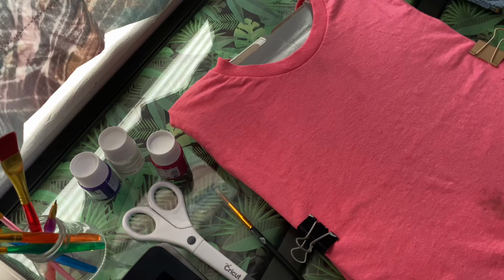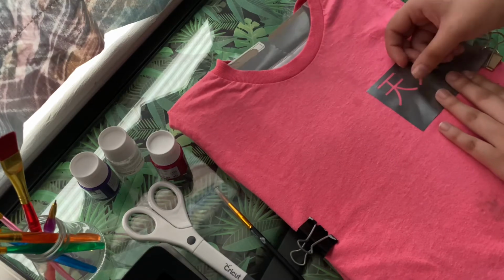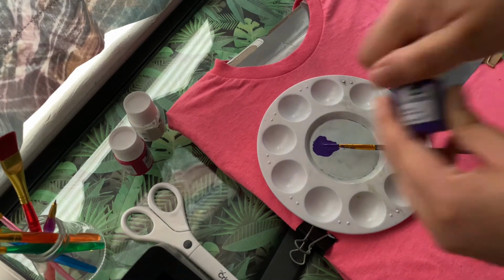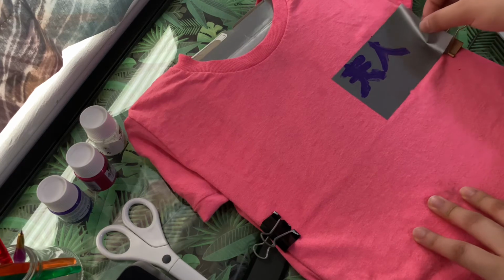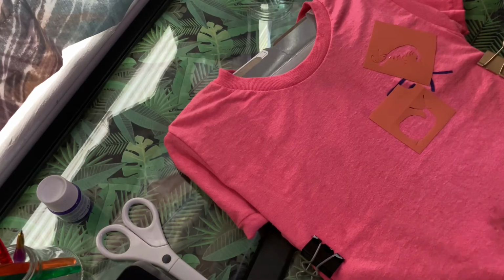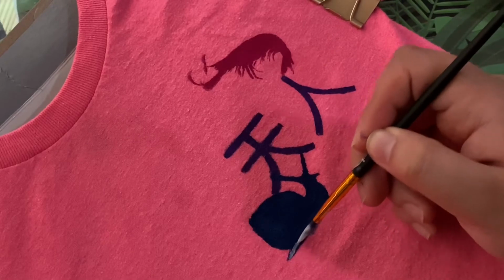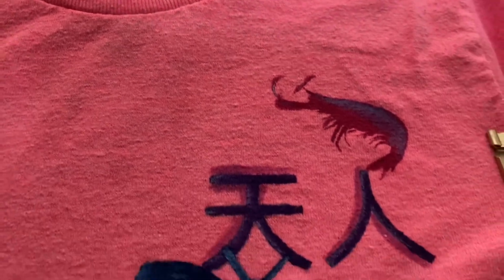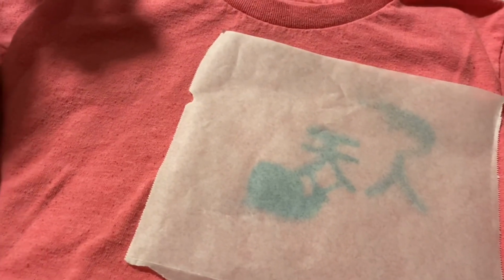Easy Tshirt with Fabric Paint | Cricut Stencil/Scraps DIY / Cricut Joy Crafts